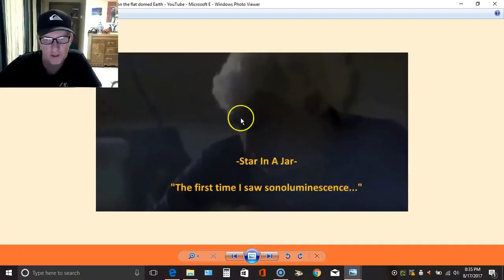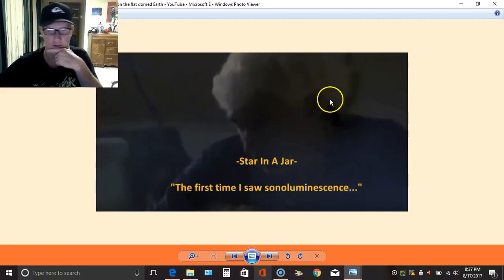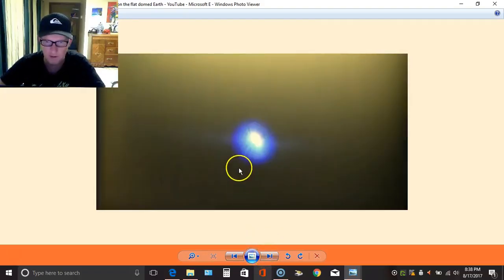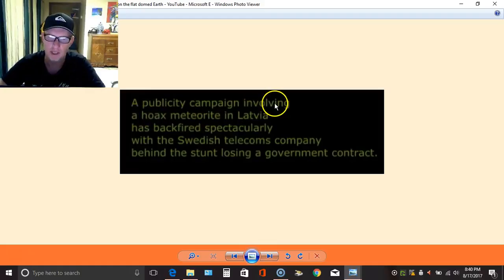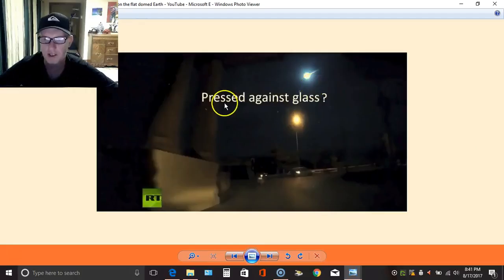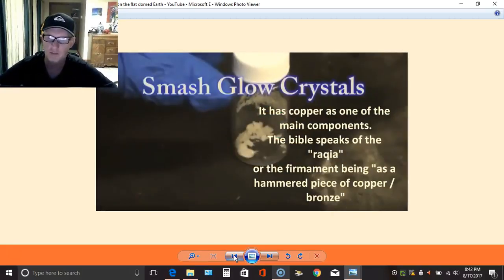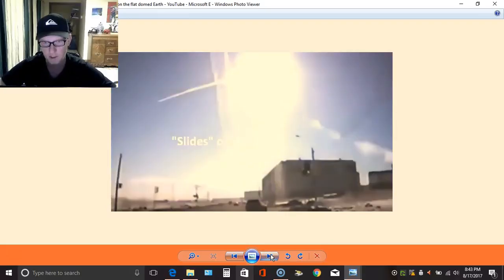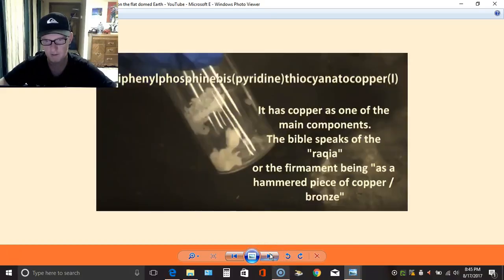SONOLUMINESCENCE, CYMATICS, AND COMETS ARE NOT ICE AND ROCKS!!!